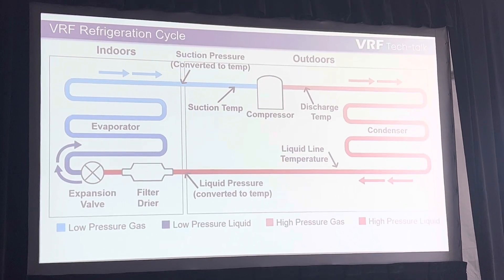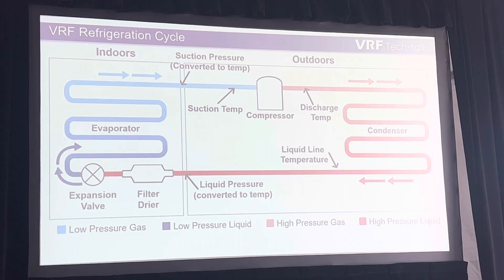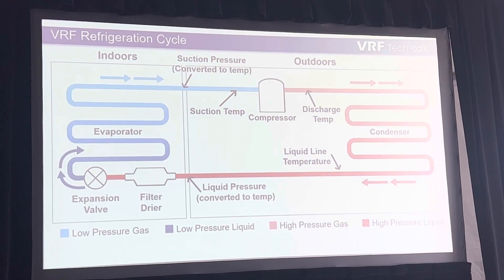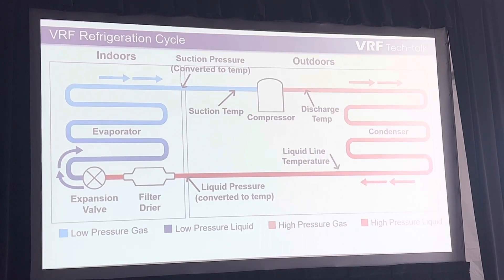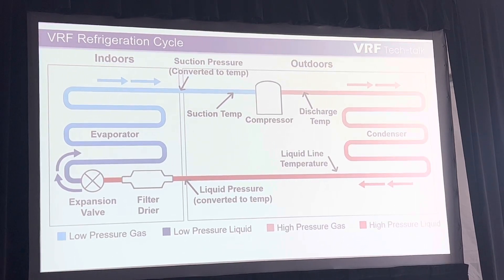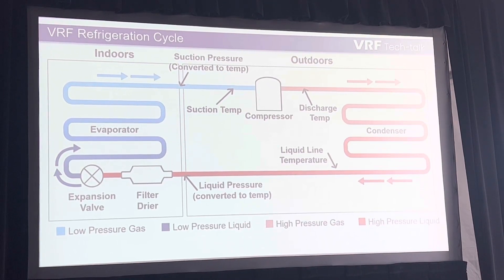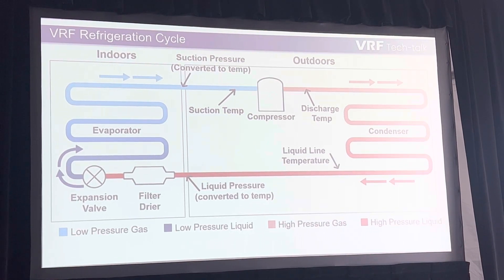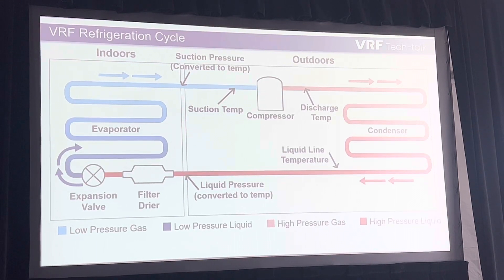Refrigerant Cycle basics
Refrigeration cycle, 101 back to basics ￼